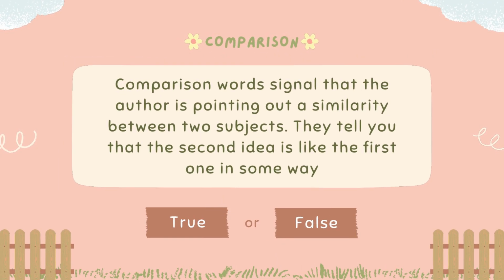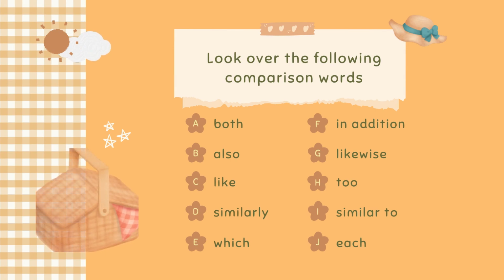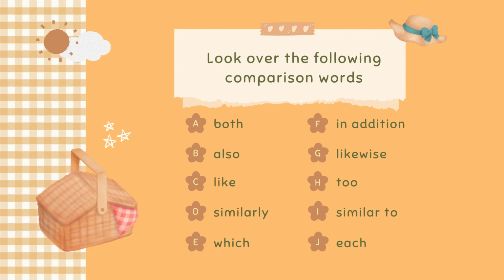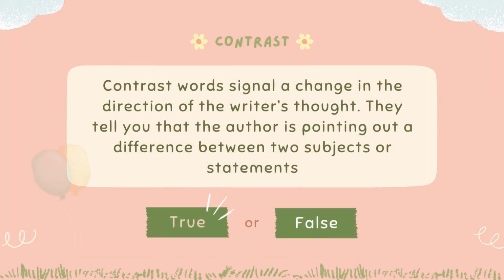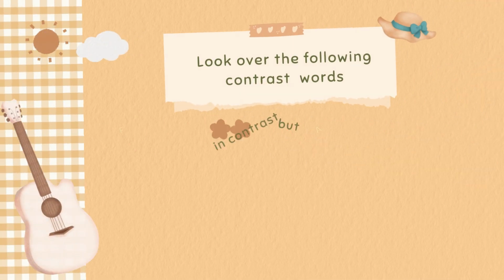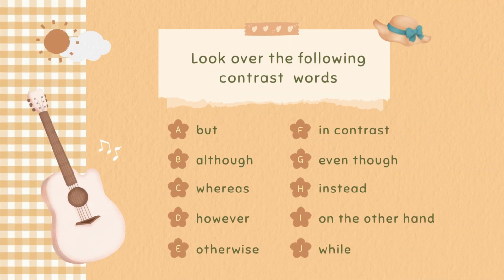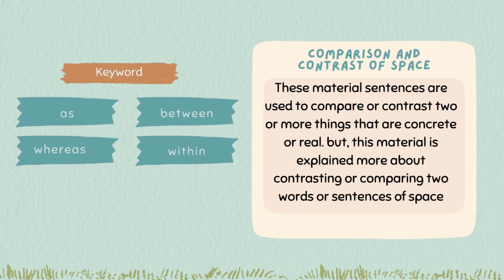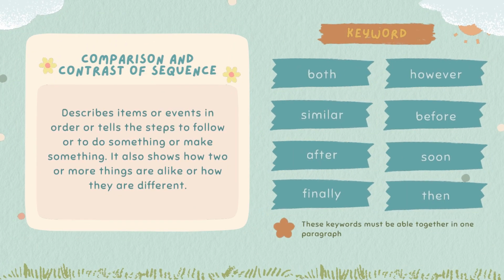Comparison and Contrast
READING COMPREHENSION GROUP 4